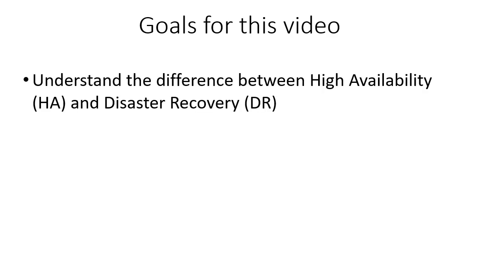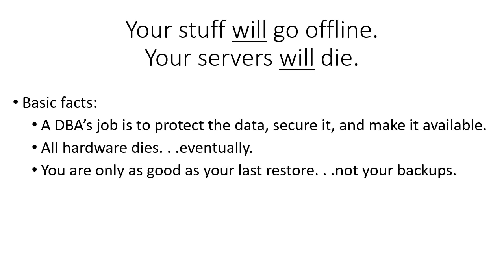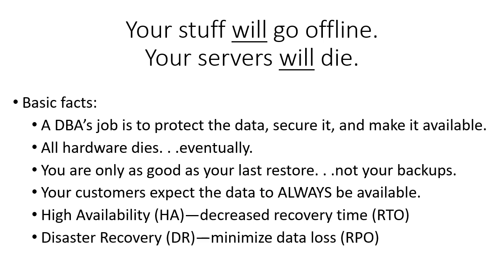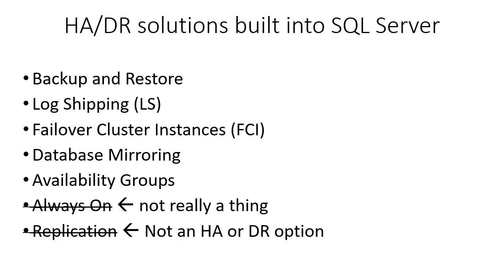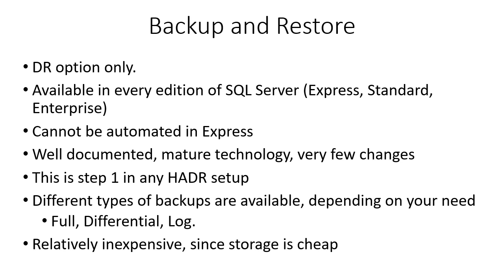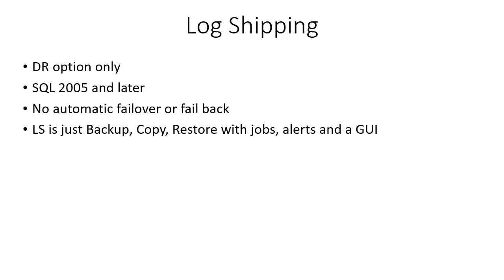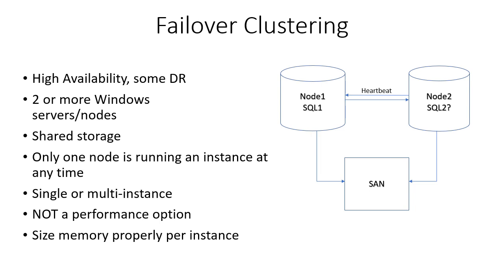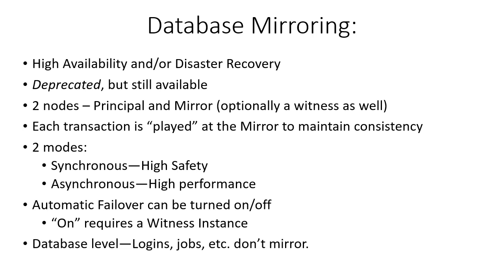SQL Server High Availability and Disaster Recovery overview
A high-level overview of the HA/DR options in SQL Server
6:48 Backup and Restore
9:21 - Log Shipping
14:42 - Failover Clustering
19:22 - Database Mirroring
23:13 - Availability Groups